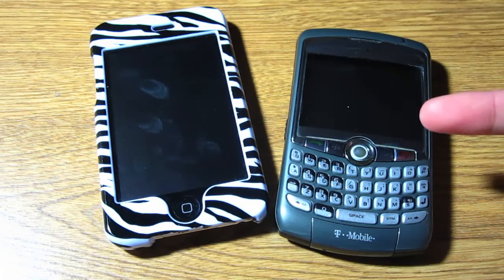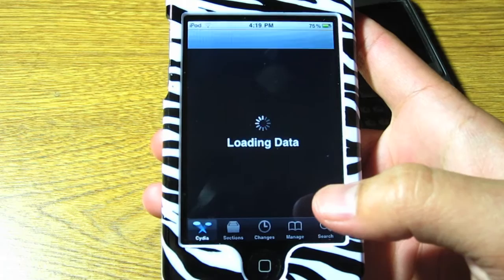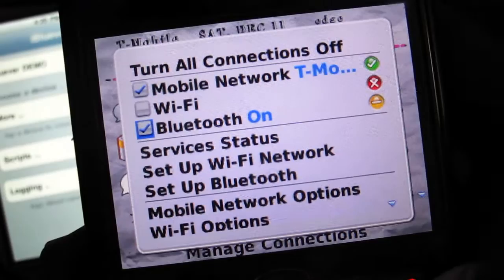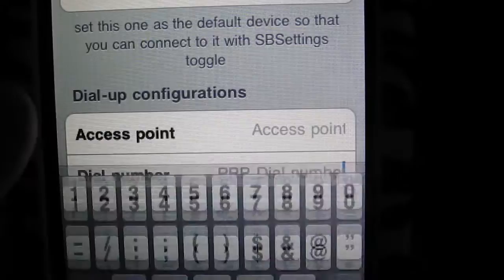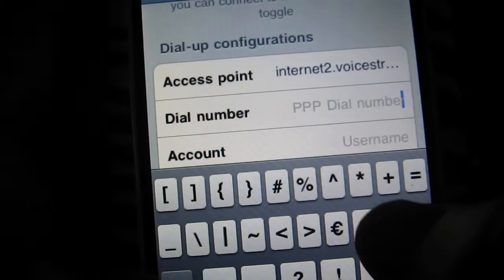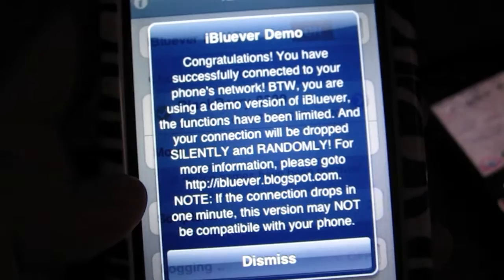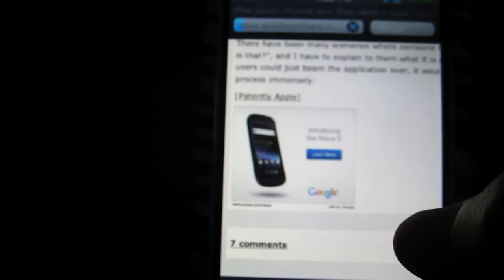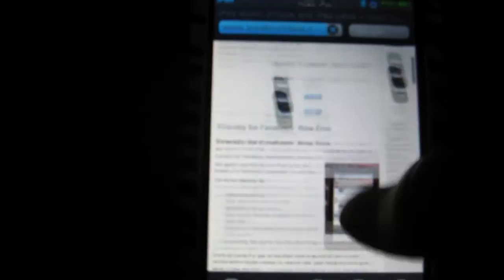iBluever Tutorial (Dial Up Networking for iPod touch using phone's data connection)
Requirements:
Jailbroken iPod touch (at least 2nd gen with bluetooth)
Phone that supports dial up networking via Bluetooth
Data Plan

dial number: *99#